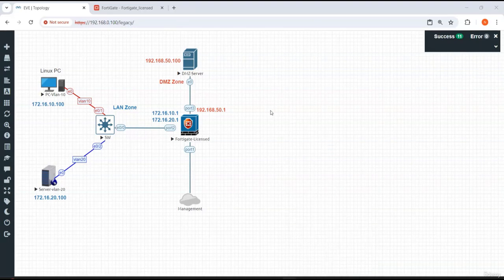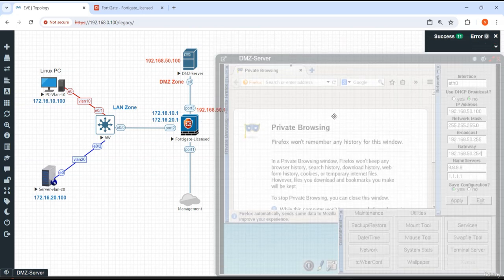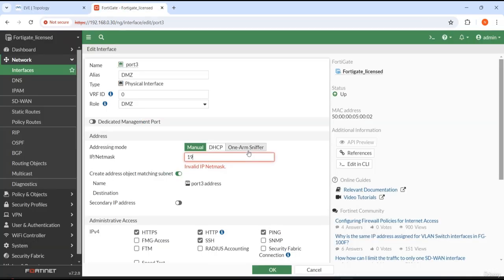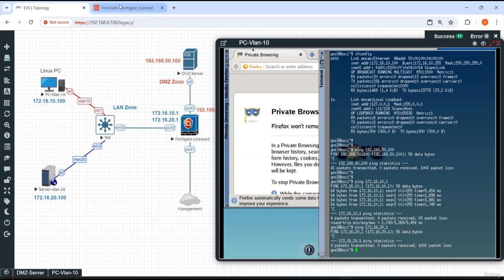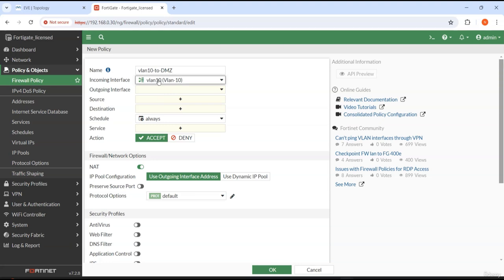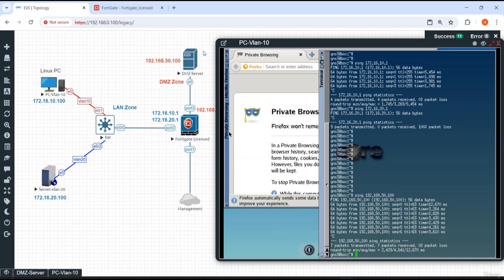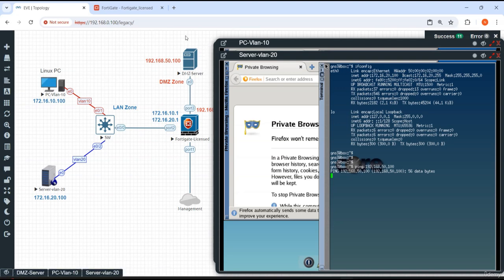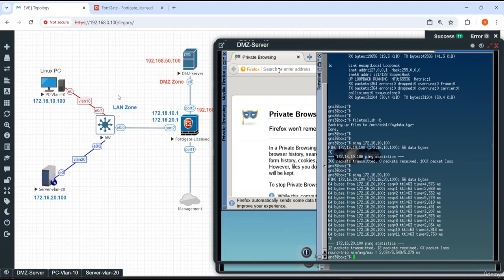آموزش فایروال FortiGate v7 از مبتدی تا متخصص 2024 - Part 6